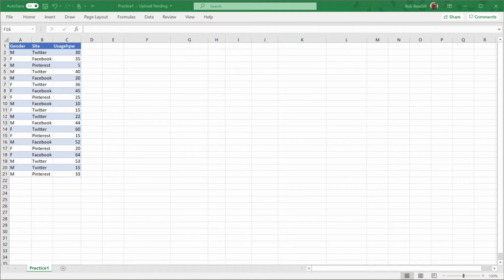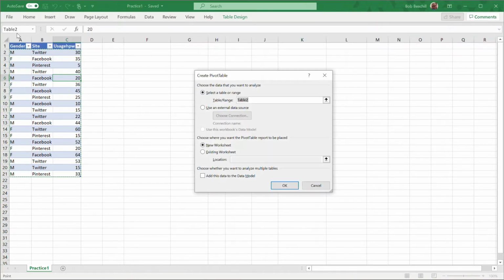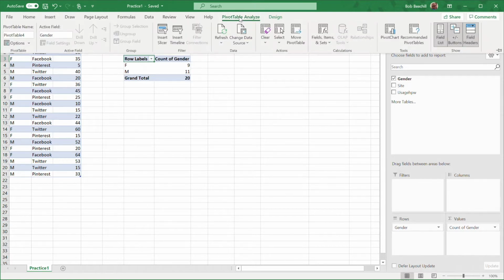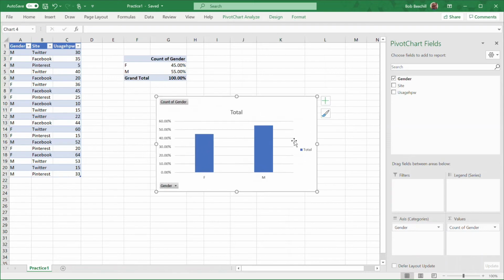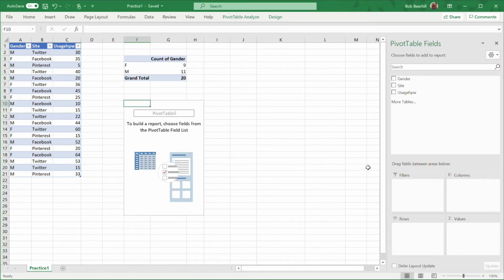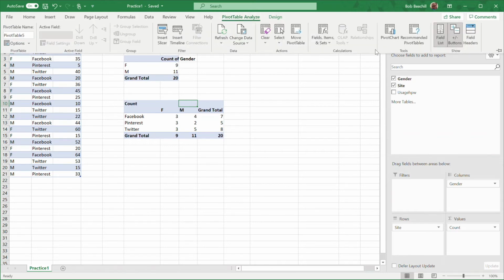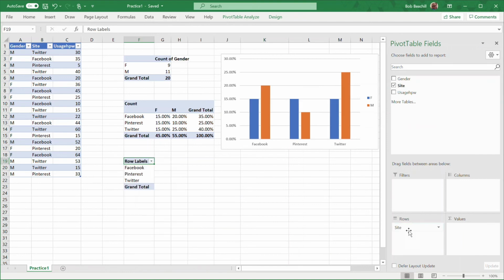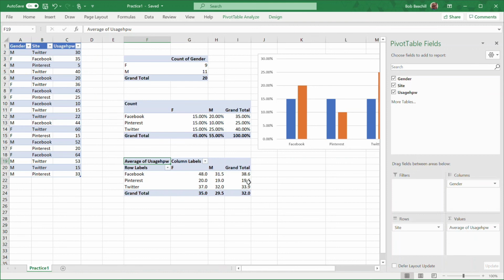Pivot Tables in Excel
Shows how to use the Pivot Table feature in Excel to perform basic analysis of a dataset containing categorical variables; how to create a frequency table; how to create crosstabulations (contingency tables); also how to create associated charts